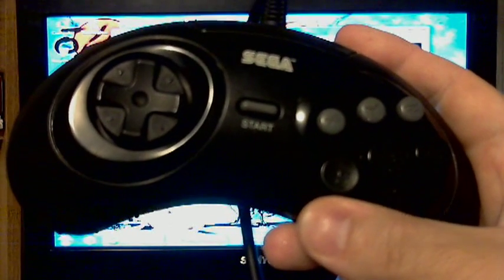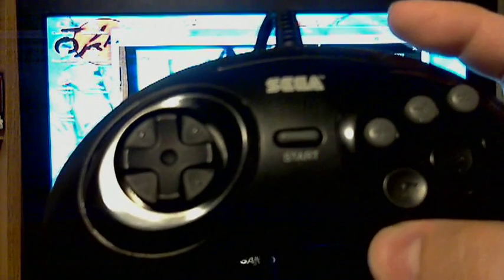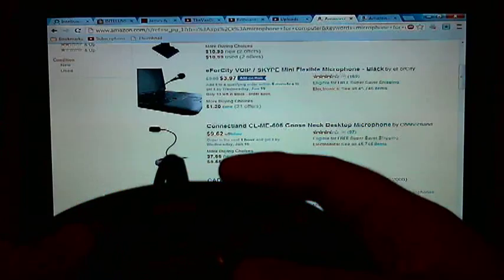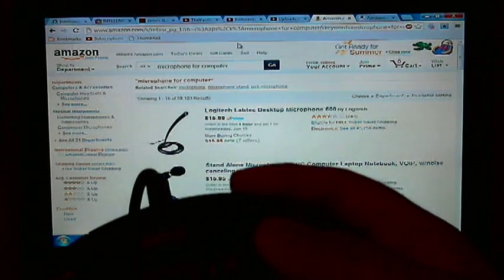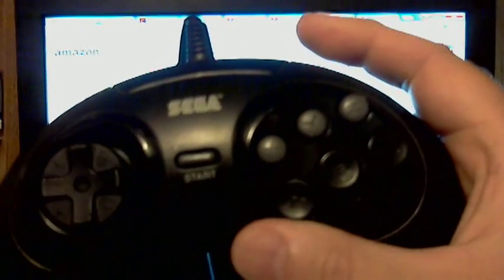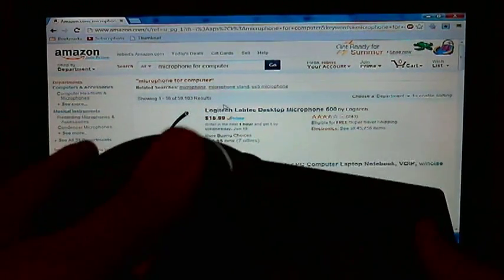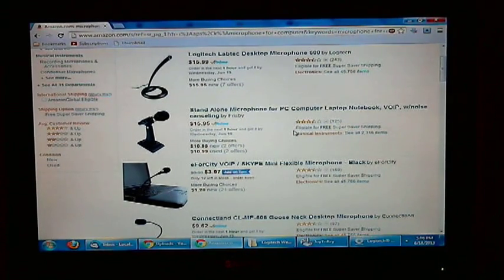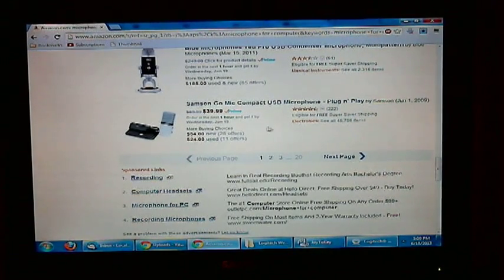Using My Sega Genesis Controller/Arcade Stick as a PC Mouse